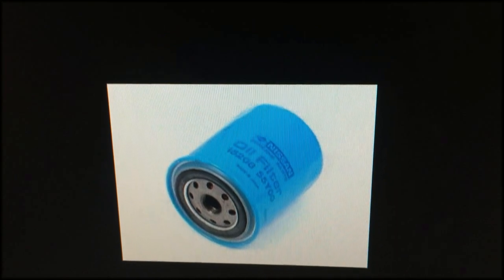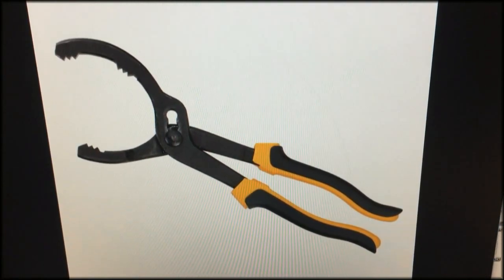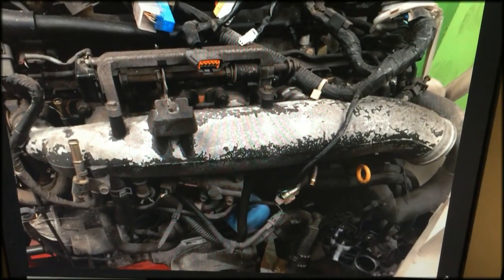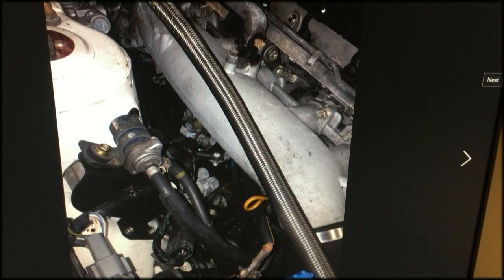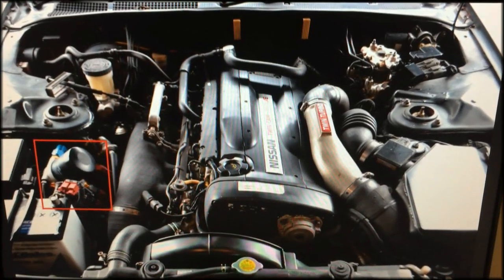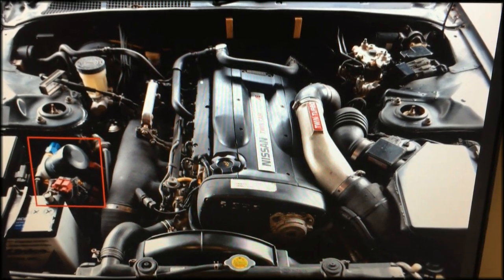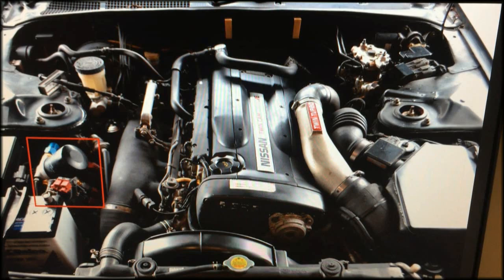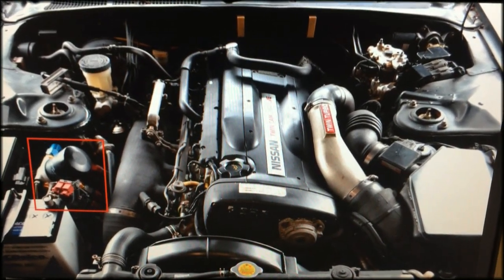Tips and Tricks for a Quicker, Smoother Oil Change on Your Skyline!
Ever start a project thinking "how hard can it be?" and find out much more so than you thought? That's changing the oil in a Skyline GTR. Like many things, the right tools can make the job so much easier. Today, we'll offer some advice on how to speed up your oil changes so you can get back to enjoying life more quickly! Enjoy!